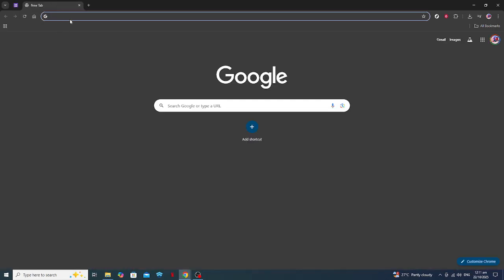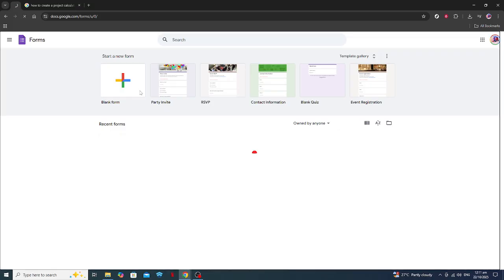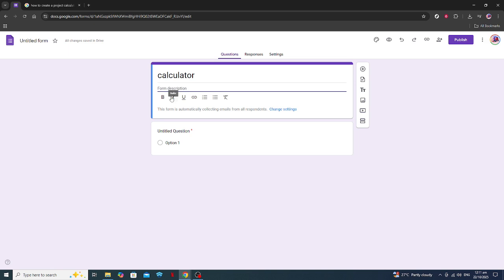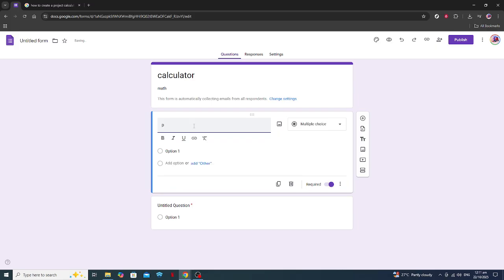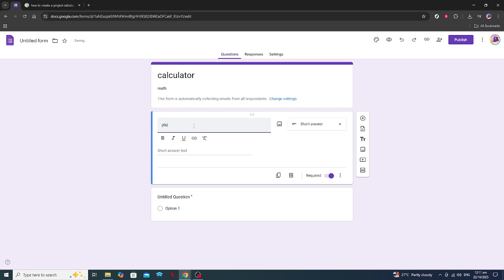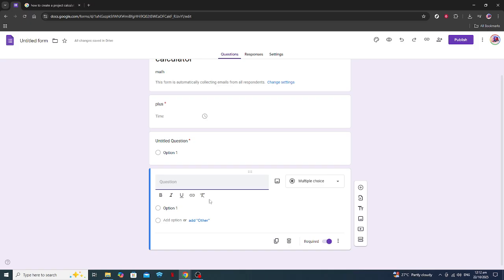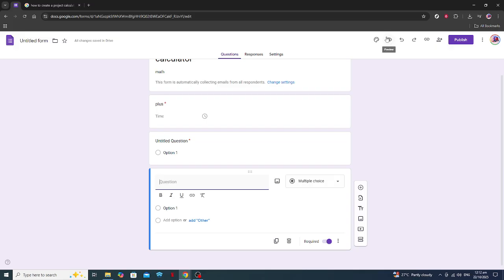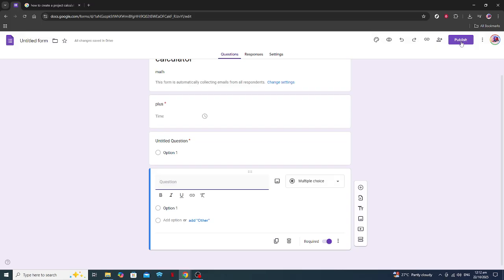How To Create A Project Calculator In Google Forms [2025 Guide]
In today's video we cover: Google Forms tutorial, project calculator, create calculator, Google Forms guide, online calculator, productivity tools, form creation, project management, data collection, Google Sheets integration, form automation, digital tools, Google Forms tips, calculate projects, online forms, build with Google Forms, form templates, project planning tools, tech tutorials